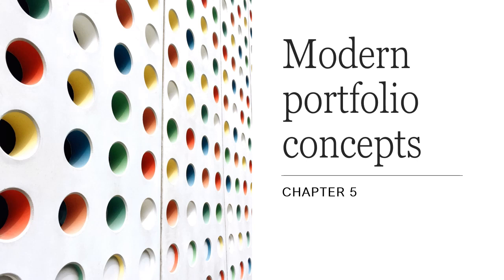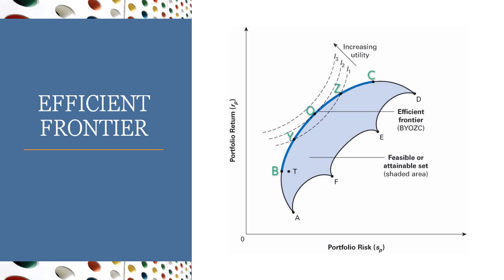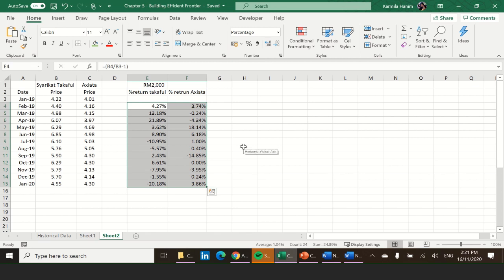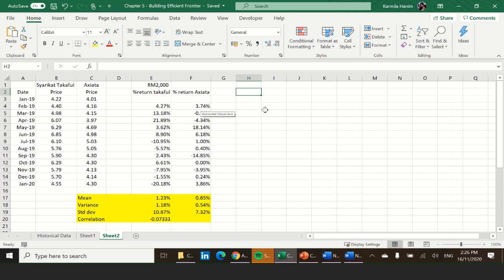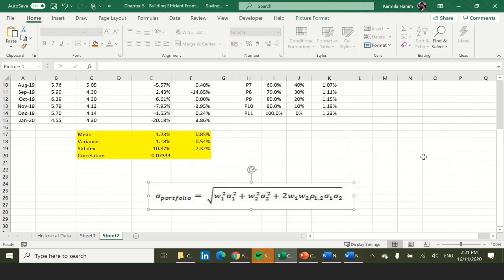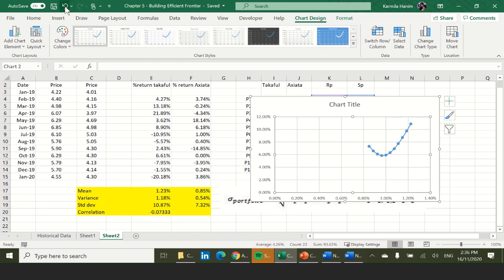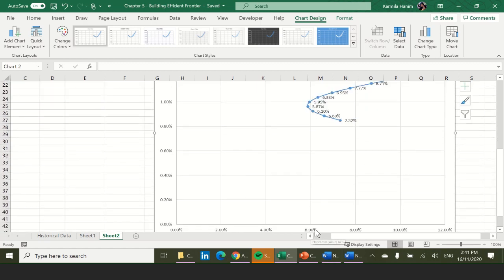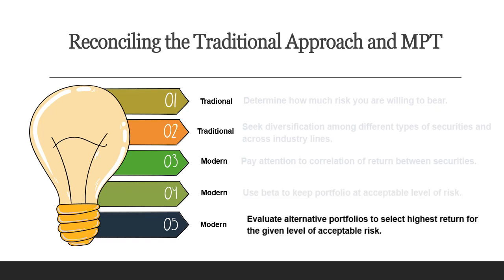Chapter 5 - Modern portfolio concepts